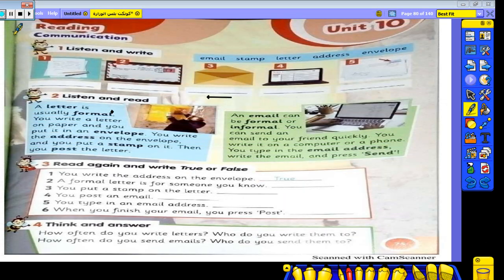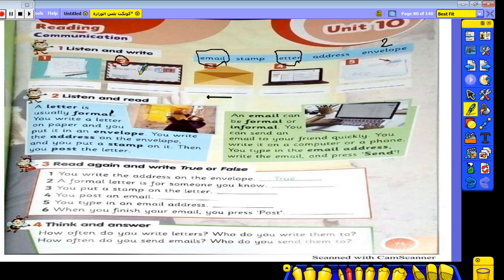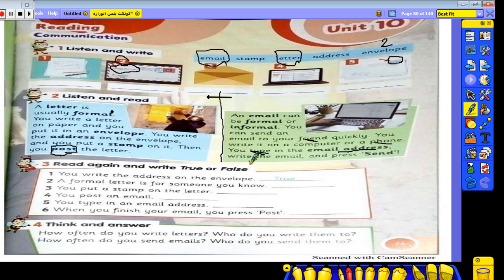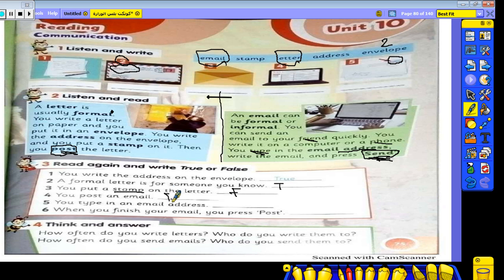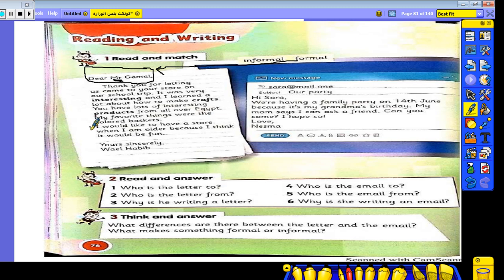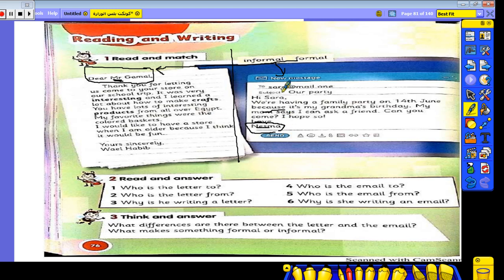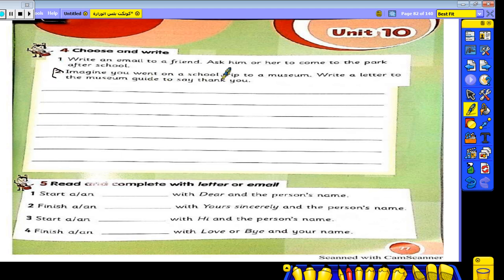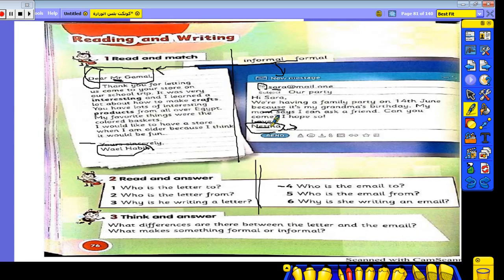connect plus grade2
connect plus grade 2